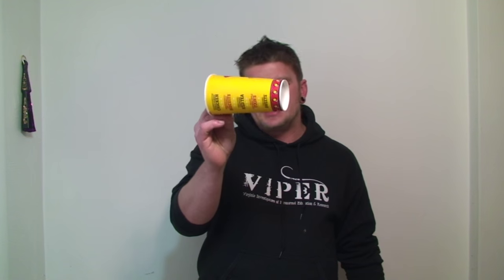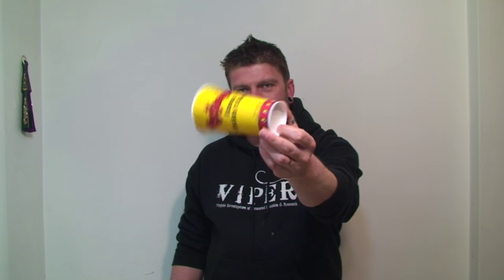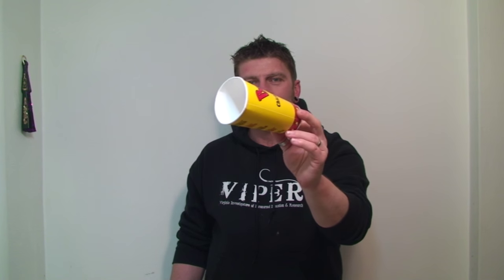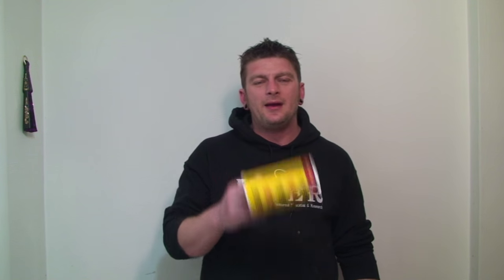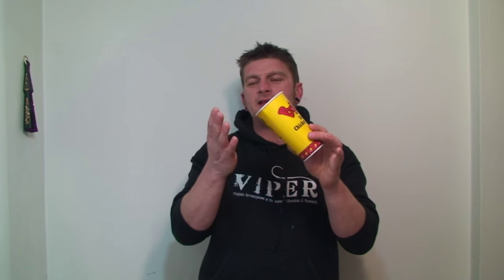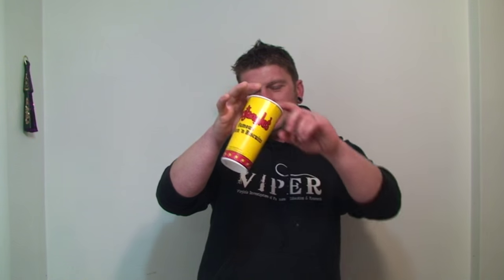Levitation Street Magic Trick Revealed No Strings Attached! Full Examinable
How to make anything Float in the air without  strings or threads.This free Magic Tutorial is presented by Mike St. Clair Screamfreakrewind a completely examinable awesome impromptu levitation that cam be performed anywhere, anytime and will blow your spectators minds!
How to float things without strings 2
No Thread? No Problem! Learn how to make objects levitate in an impromptu fashion using everyday items and no expensive gimmicks in this Free Magic Revealed Tutorial by Mike St. Clair ScreamfreakRewind! No invisible thread needed! T4BA!